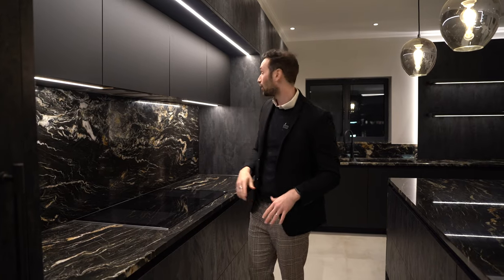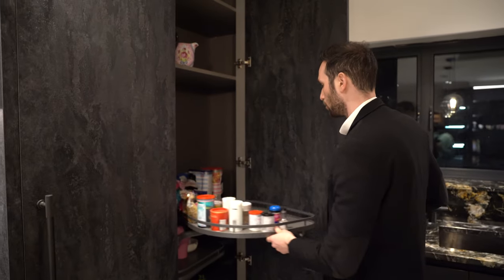Luxury Modern Kitchen Tour | Mill Hill, London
In this video, we take a closer look at a stunning modern bespoke kitchen. The centerpiece of this space is the unique charcoal flow cabinet door, which adds a touch of sophistication and elegance to the room. The pocket door breakfast larder is a convenient and space-saving feature, while the glazed display units provide the perfect opportunity to showcase your favorite kitchen items. The island with its curved banquette seating area, upholstered in a luxurious fabric, is the perfect spot for entertaining guests. The Belvedere Quartzite worktops add a touch of luxury, and the Siemens and Gaggenau appliances ensure that this kitchen functions as beautifully as it looks. Tune in to see more of this incredible space.